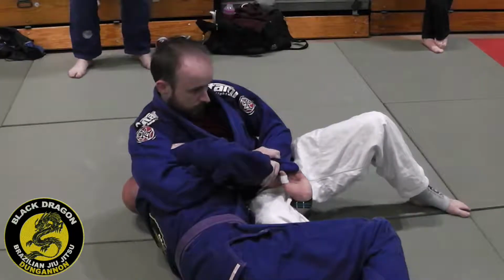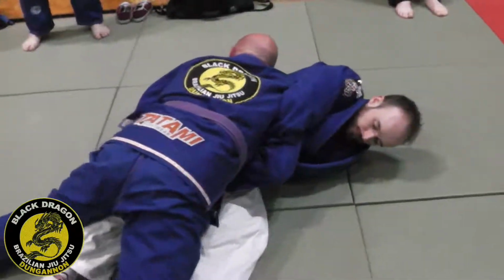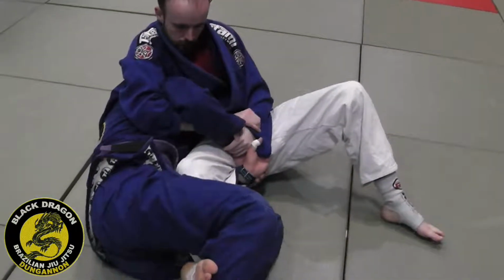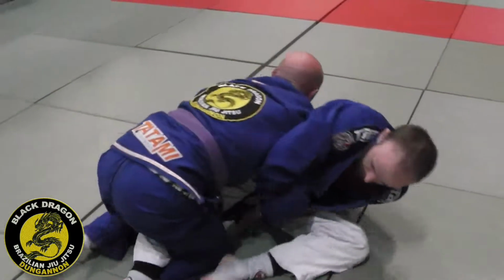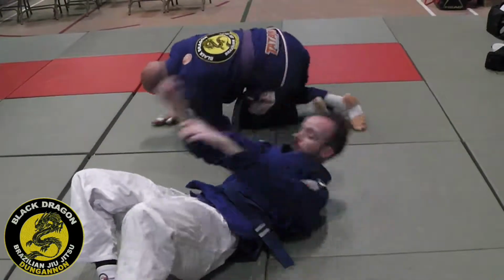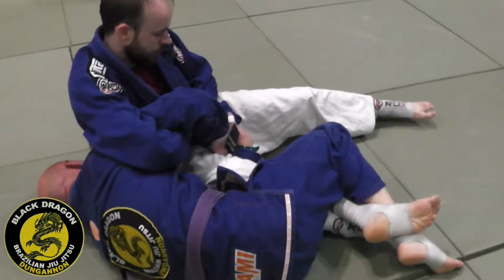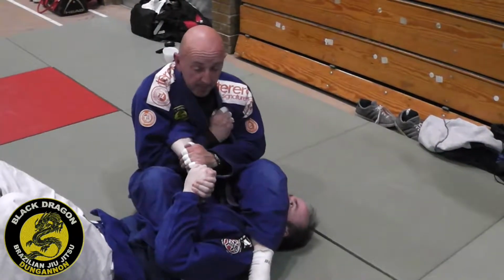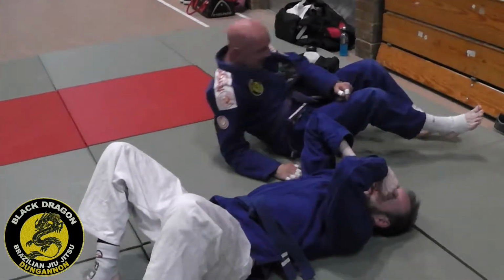Climbing sweep to kimura trap defence 1 (week 7)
Black dragon Brazilian jiu jitsu class Tuesday 6th june 2017
dungannon leisure centre 9pm to 10pm